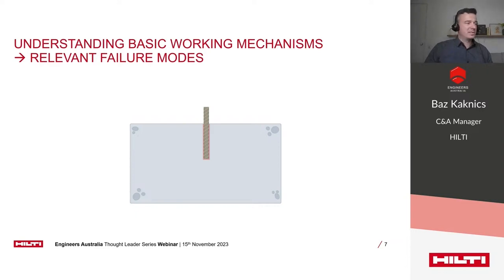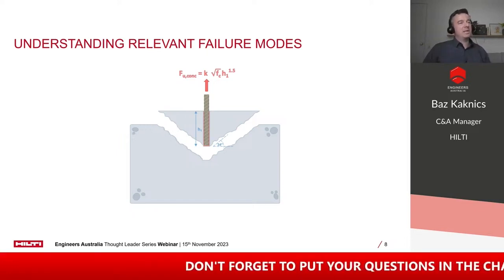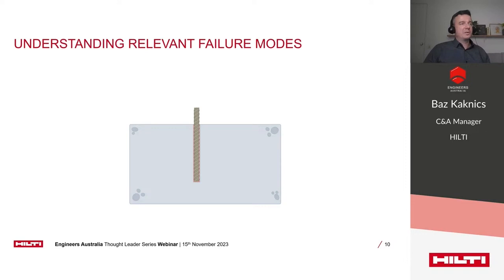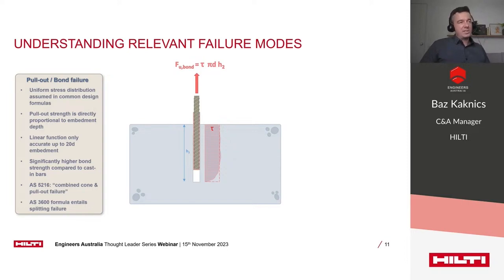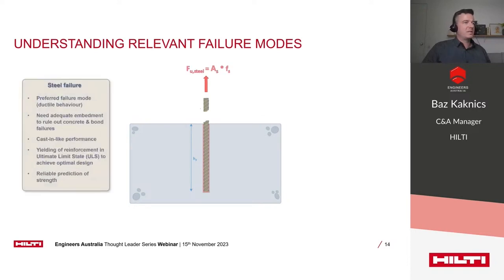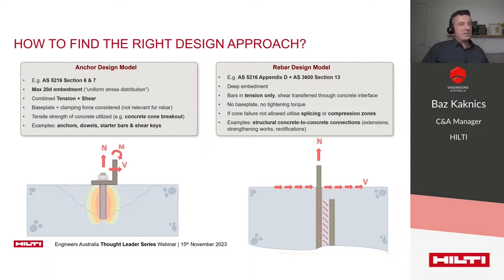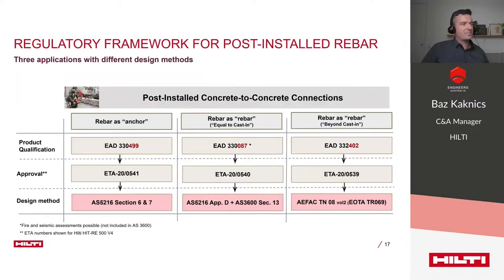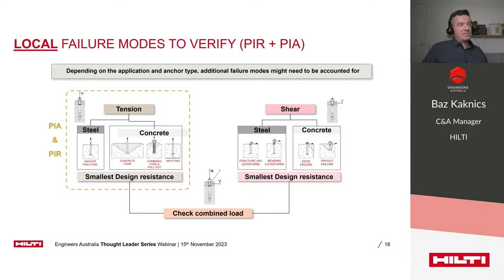Select the right design method for C2C connections in post-installed rebar ft. Engineers Australia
If you work on post-installed rebar applications, we've got something important for you!

We've recently teamed up with Engineers Australia, a trusted organisation for engineering professionals recognised as leaders in shaping a sustainable world.

Together, we've created an insightful webinar on 'Selecting the right design approach for post-installed rebar for concrete-to-concrete connections.' Watch this session to delve deeper into this and learn how to improve the safety and efficiency of your rebar connections while working with better productivity.